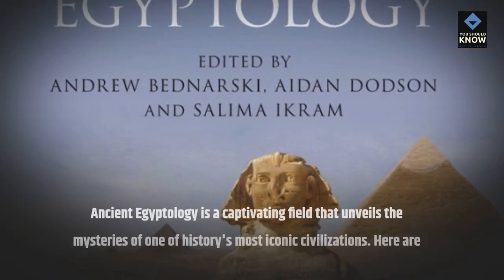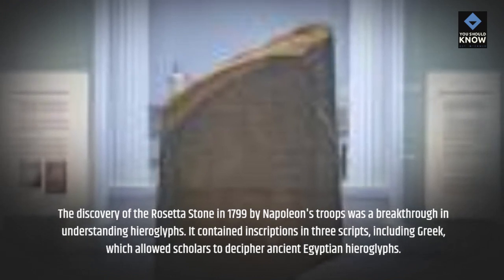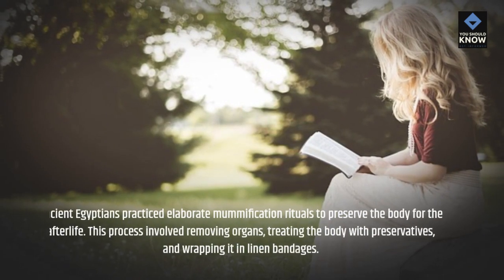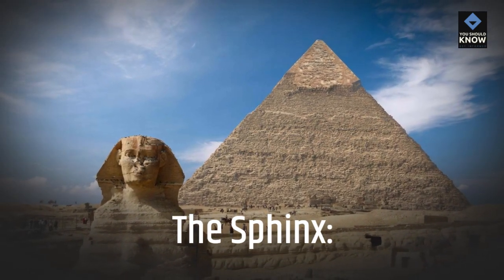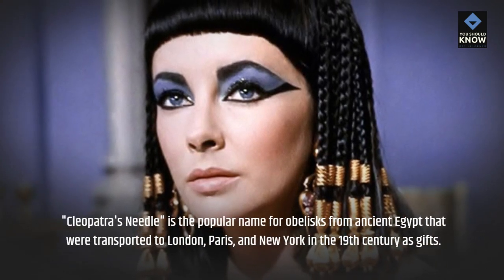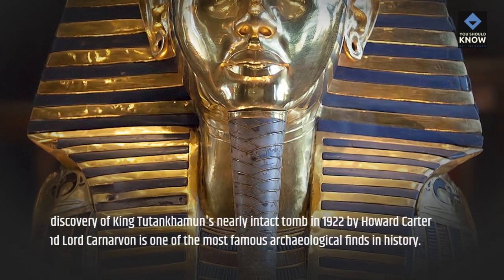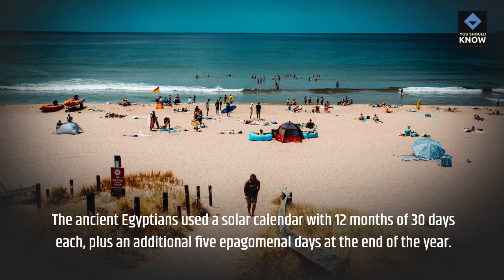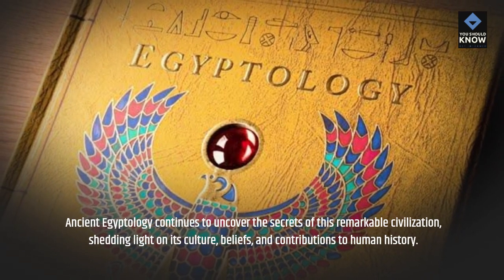Top 10 Fascinating Facts About Ancient Egyptology